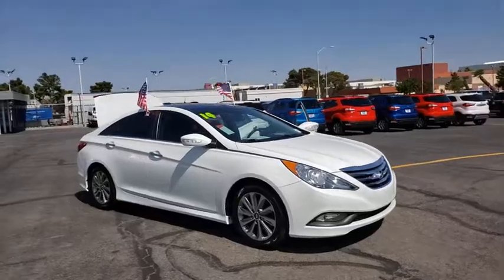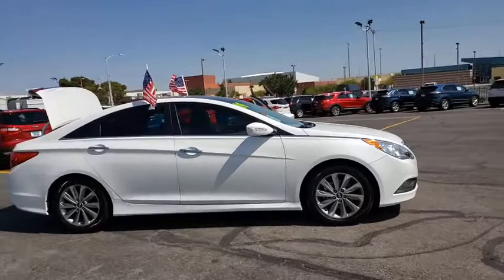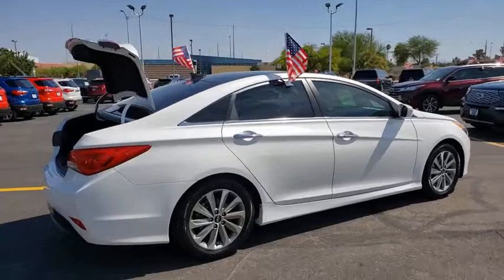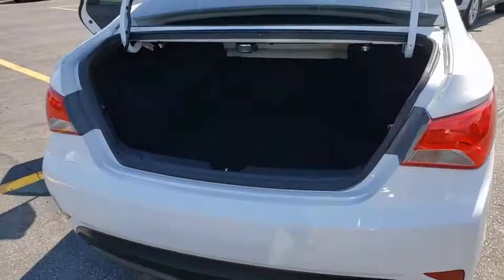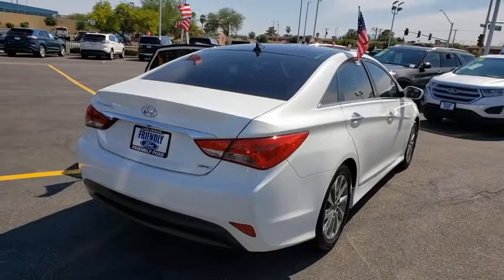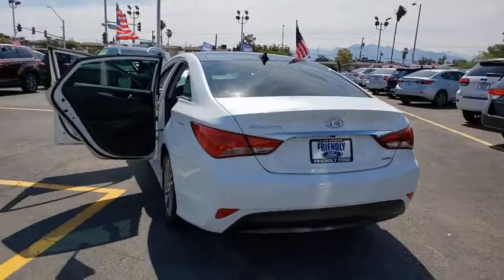Used 2014 Hyundai Sonata Limited Las Vegas, Bullhead City, St. George, Havasu, Pahrump, NV T00384A1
Pearl White Used 2014 Hyundai Sonata Limited available in Las Vegas, Nevada at Friendly Ford. Servicing the Bullhead City, St. George, Havasu, Pahrump, NV area.

Friendly Ford
660 N Decatur Blvd

Recent Arrival! CARFAX One-Owner. Pearl White Limited FWD Black w/Leather Bolster/Cloth Insert Seating Surfaces, High-Intenstity Discharge Xenon Headlights, Navigation System, Panoramic Tilt & Slide Front Sunroof, Radio: AM/FM/SiriusXM/CD/MP3 w/Navigation, Technology Package 05.brbrWelcome to Friendly Ford! Located in Las Vegas, NV, Friendly Ford is proud to be one of the premier dealerships in the area. Odometer is 36857 miles below market average! 24/35 City/Highway MPGbrbrAwards:br  * 2014 KBB.com 10 Best Late-Model Used Cars Under $15,000   * 2014 KBB.com 10 Best Used Family Cars Under $15,000